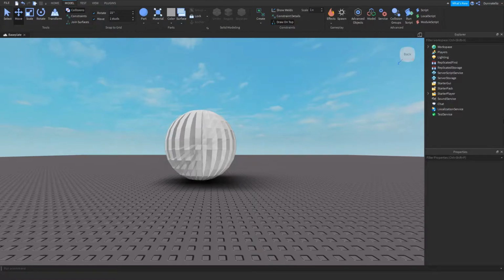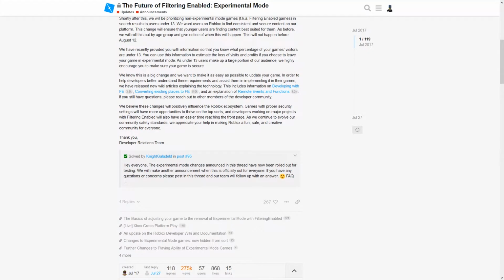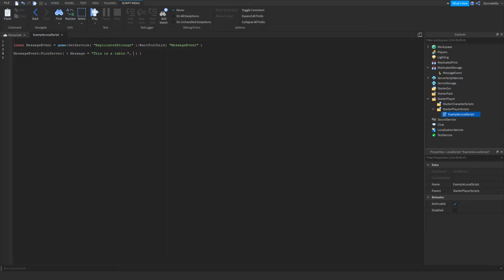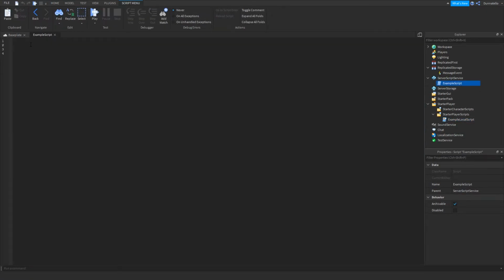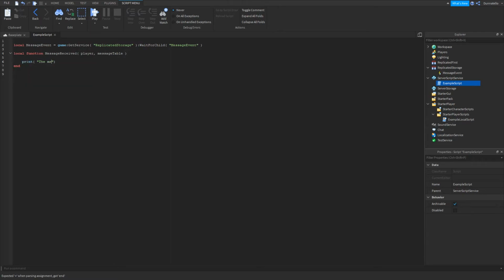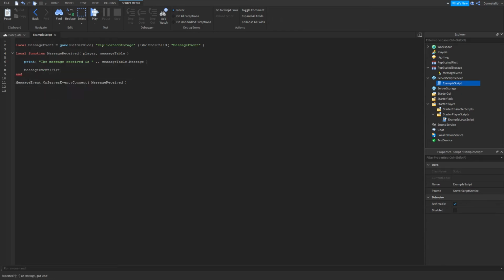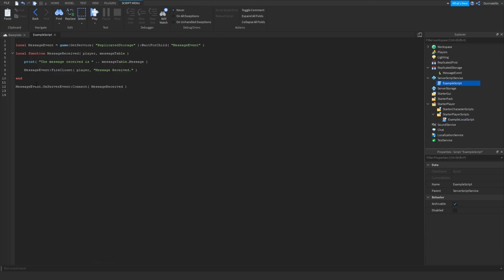Roblox Scripting Beginner's Guide Ep. 13 - RemoteEvents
This video covers the basis behind FilteringEnabled Roblox games and covers the use of RemoteEvents to achieve a FilteringEnabled-compatible Roblox project.